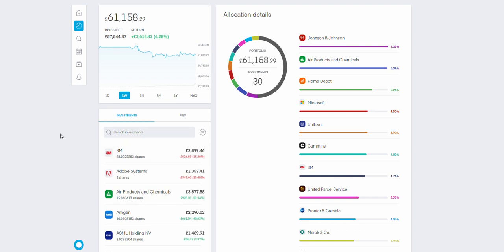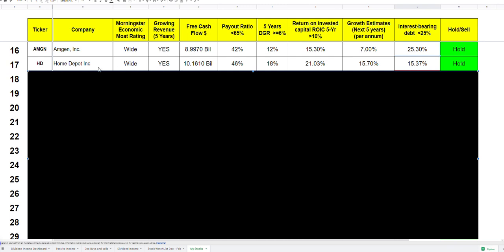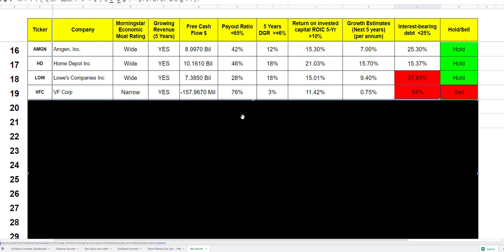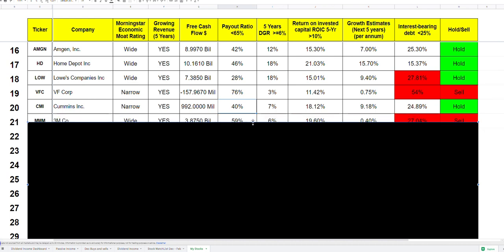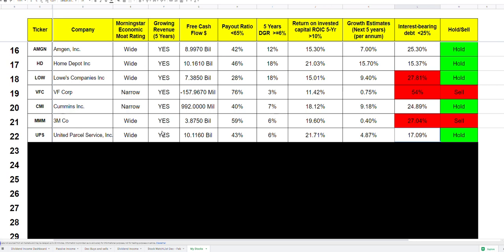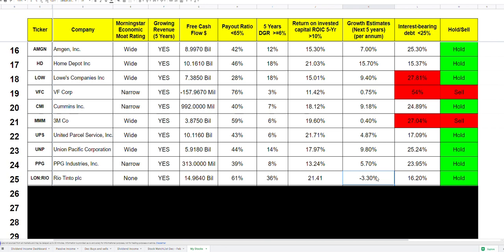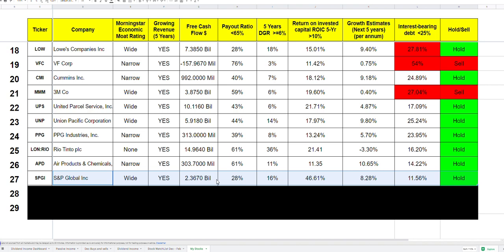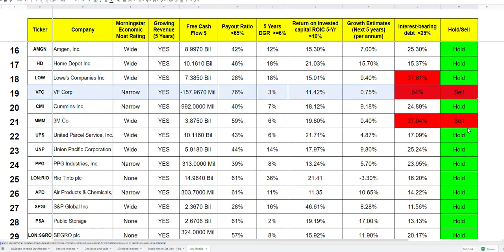Analysing Every Stock In My Portfolio Part 2 of 2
Hey friends, Assalamu Alaikum, in this video we will check out my portfolio, I will go through every stock in my portfolio to see whether I should hold or sell. Also, I will be looking at whether some of these companies have changed in terms of shariah compliance.

If you would like a copy of my Spreadsheet then check out the link.
Open the files, click "Make a copy" save it in your own Google Drive, and enjoy it.

The investment apps I use are Trading 212 and Freetrade. Join me and invest commission-free.

You will get a free share and I will get one too, so happy days.

Books that helped my journey (Amazon Links to Books):

The Intelligent Investor
One Up On Wall Street by Peter Lynch
Warren Buffett and the Interpretation of Financial Statements
7 Secrets to Investing Like Warren Buffett
MONEY Master the Game: 7 Simple Steps to Financial
Unshakeable: Your Financial Freedom Playbook
Millionaire Teacher: The Nine Rules of Wealth You Should Have Learned in School
Millionaire Expat: How To Build Wealth Living Overseas
Rich Dad Poor Dad